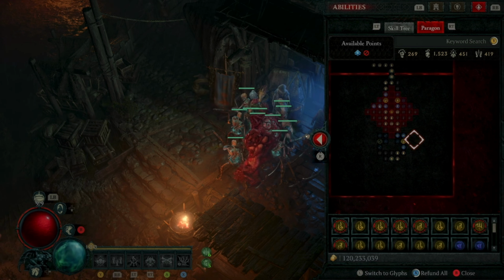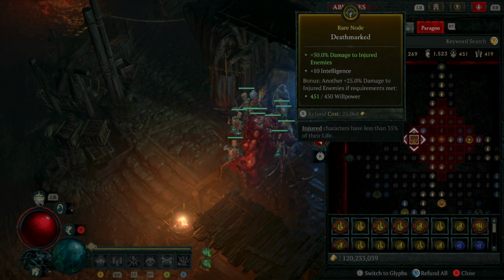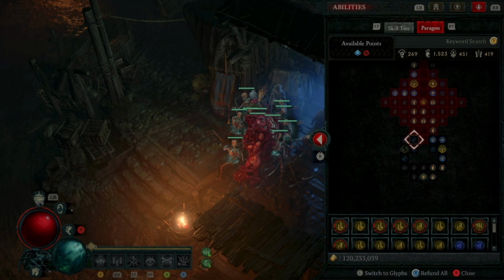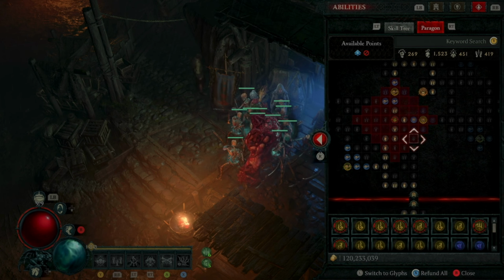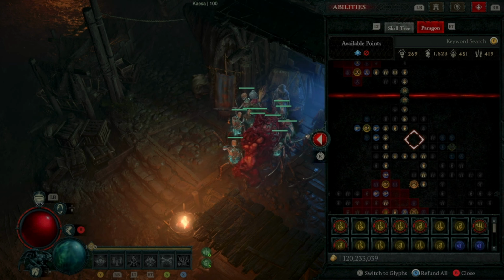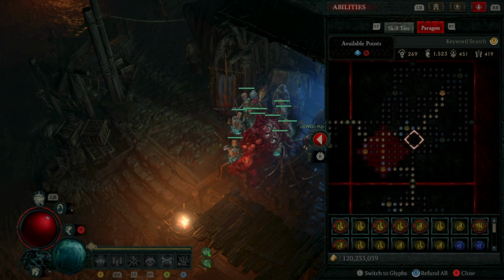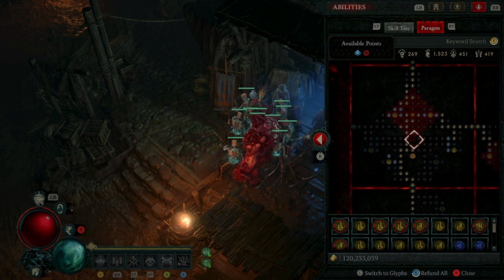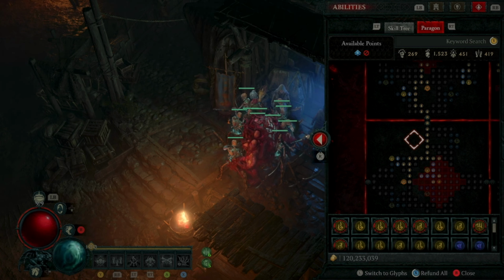50% More Power on Necromancer Minion 1-Shot LVL 200 Duriel Paragon Board - Season 4 Diablo 4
Welcome to iLapTheFlash

Next Games:

Elden Ring DLC
Suicide Squad
Space Marines 2
Dragons Dogma 2
Stalker 2
Star Wars Outlaws

*Many more to be added for 2024

I’ve beat the hardest difficulty for last 200+ games I’ve played. My channel is mostly tip, tricks, guides and hardest difficulty / challenges walkthroughs.

I upload frequently on first couple days of new games so if you feel its too many notifications, you can turn them off and check back when I’m covering the next game you’re playing.

On occasion I might do an old game but 95%+ of what I play is brand new releases or newly released DLC.

All comments are welcome but trolling, spam or self promotion will be removed and depending on content, may be reported.  Constructive criticism is fine.

I do try to answer all relevant questions that I know haven’t been answered in comments already multiple times. If you have a question, post it in the comments and I’ll get back to you when I’ve time.